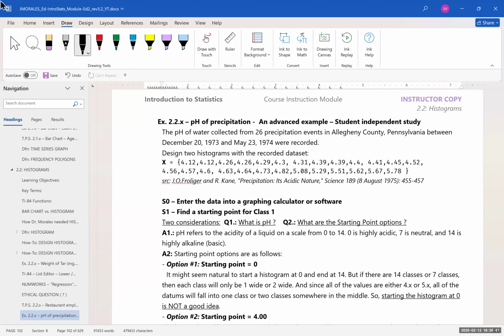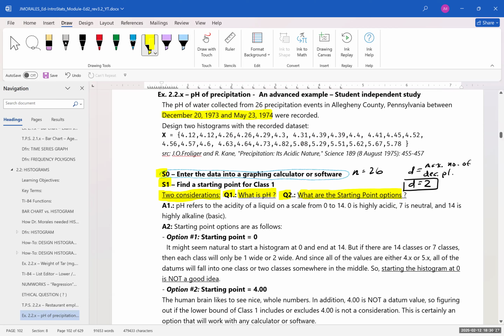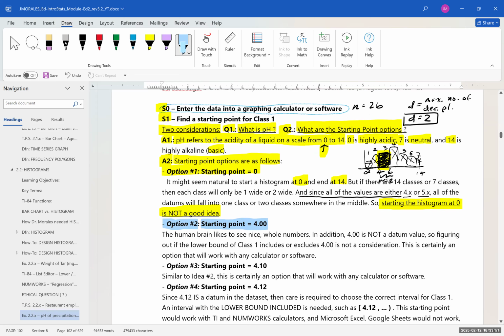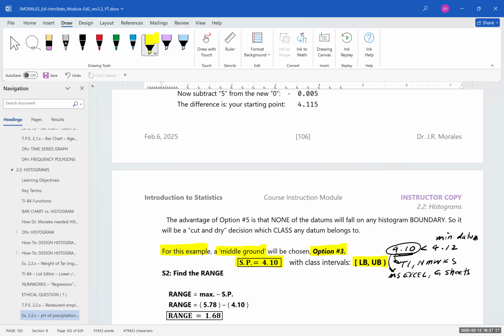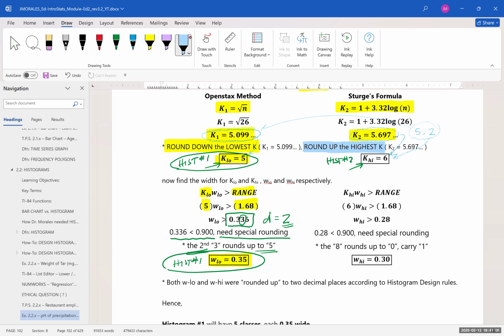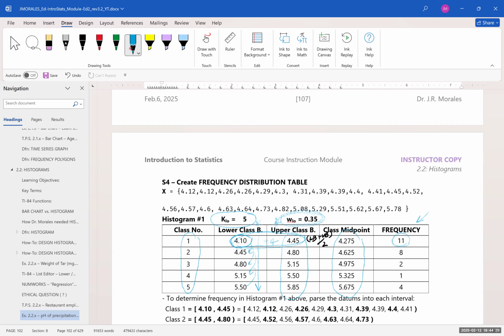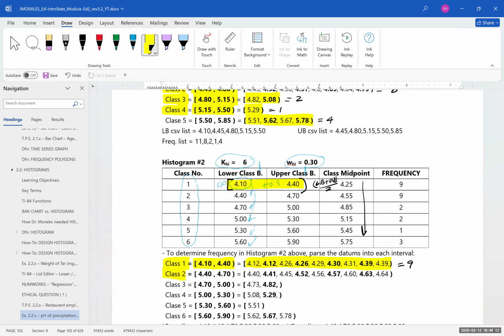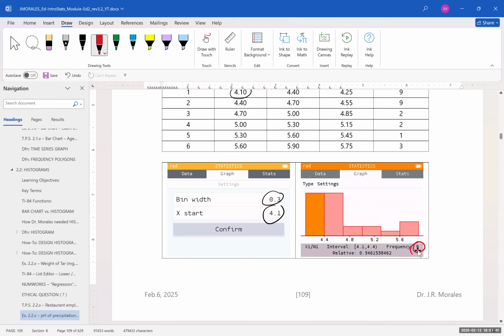IS-2.2-Ex-pH-Precip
CORRECTION:
17:04 saying to "add 4" is incorrect. I should have said "add 0.35"